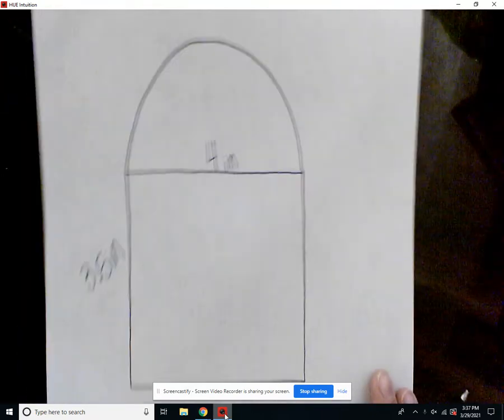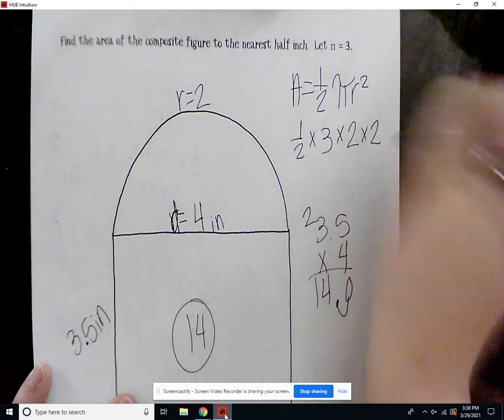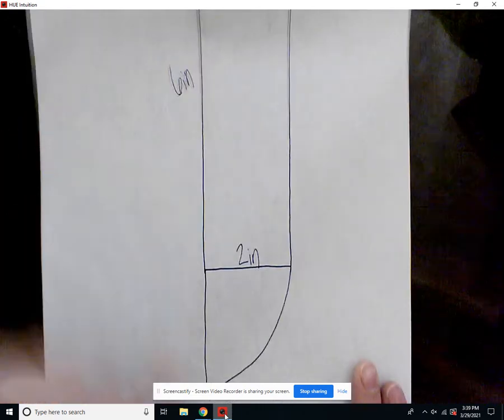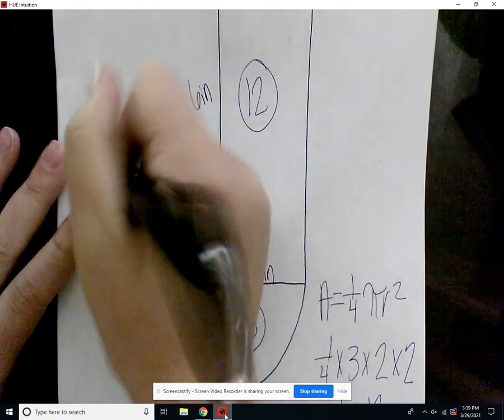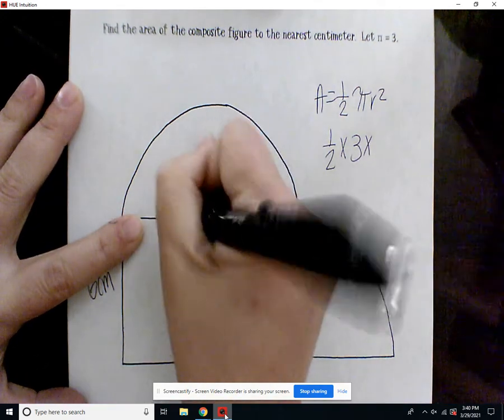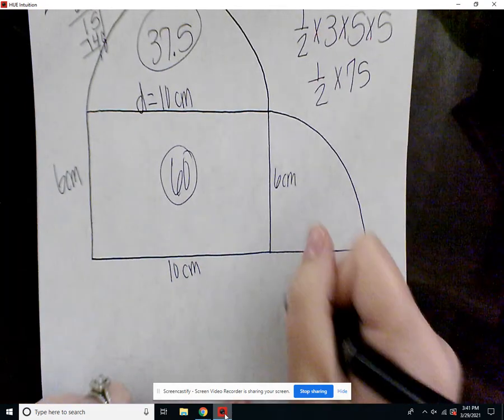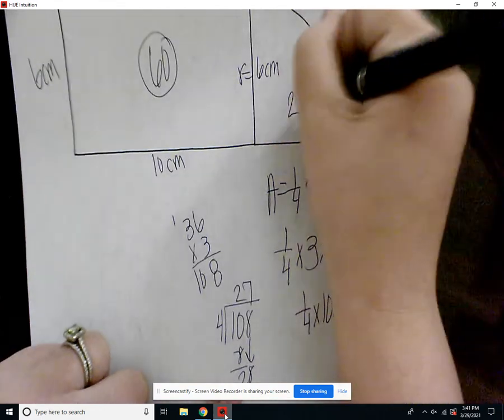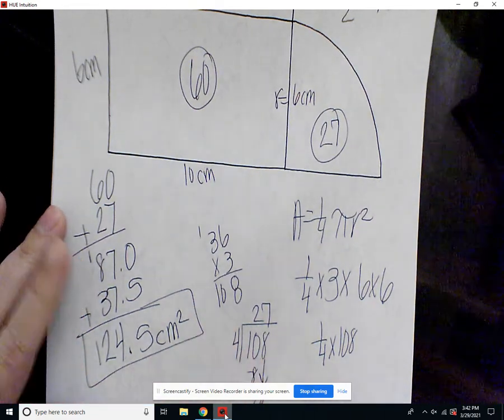Composite Figures with Rectangles/Circles Practice